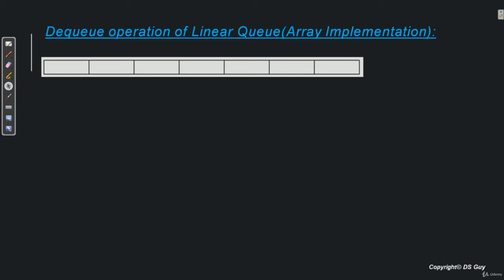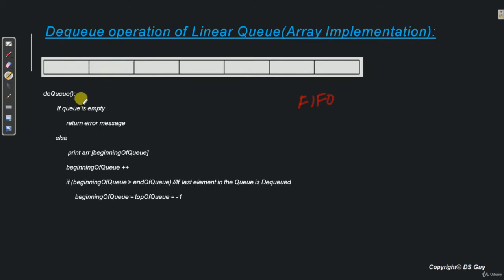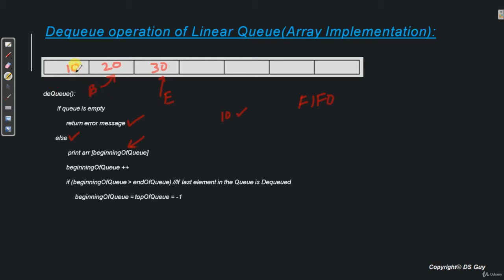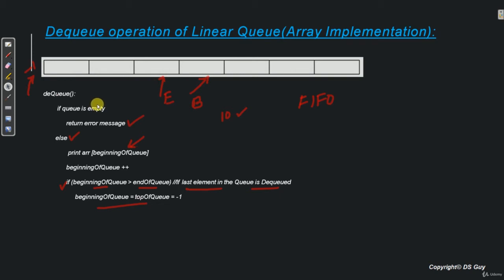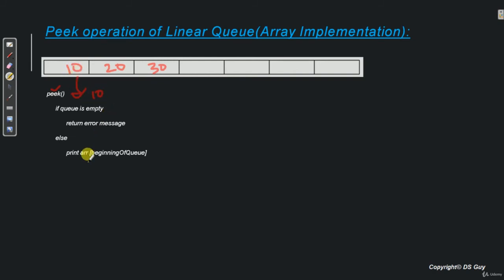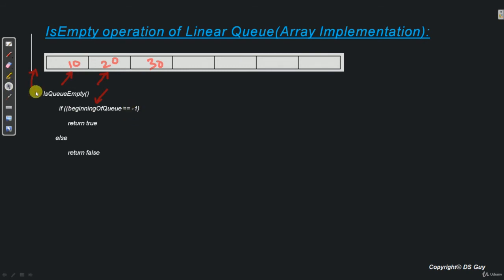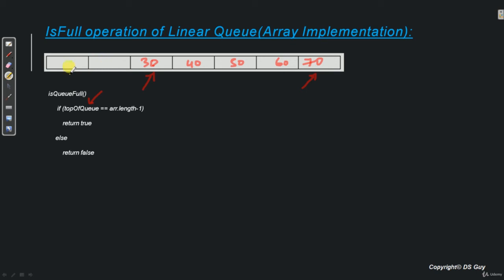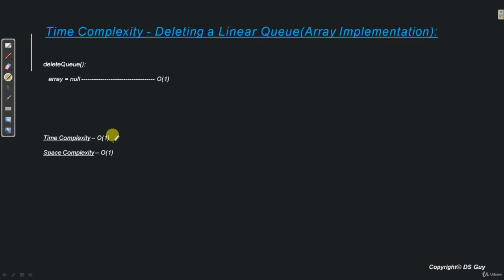Dequeue, isEmpty, isFull, Delete Linear Queue using Array Lec-03